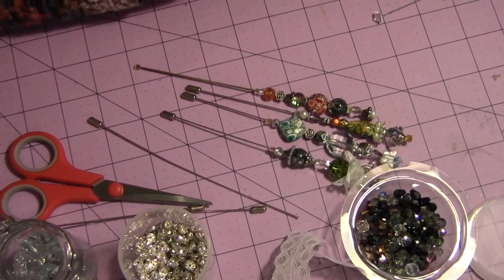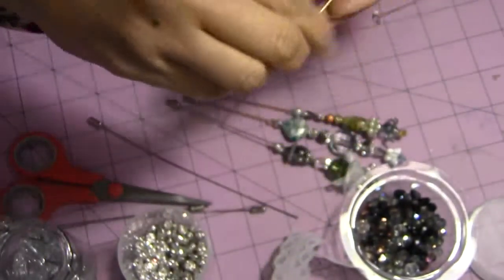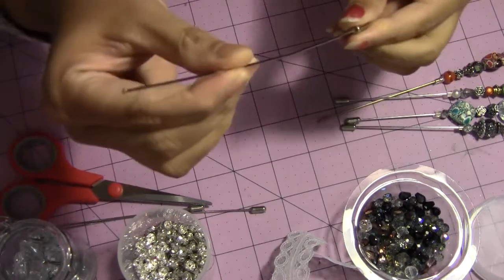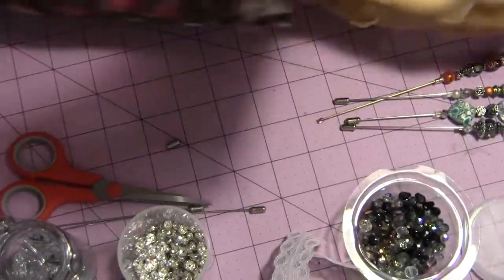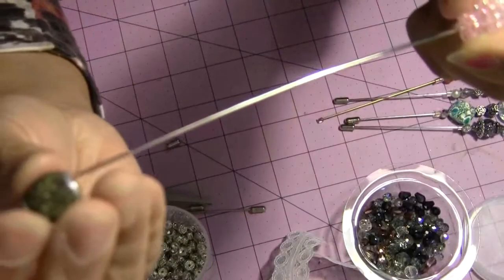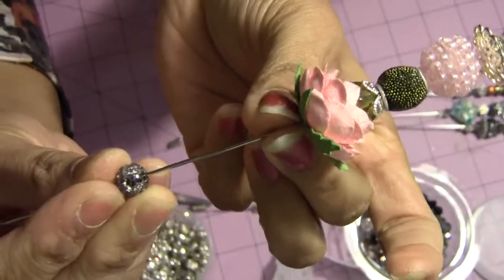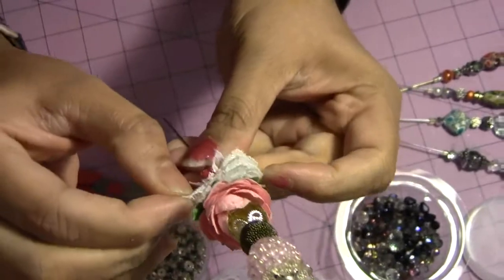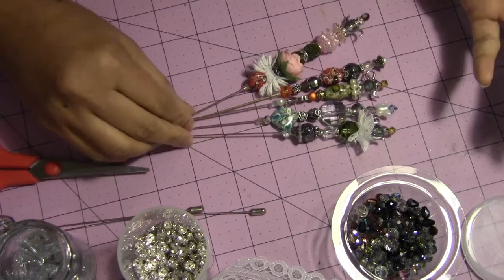Stickpin Tutorial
Thanks for the wonderful Challenge, Larelle.